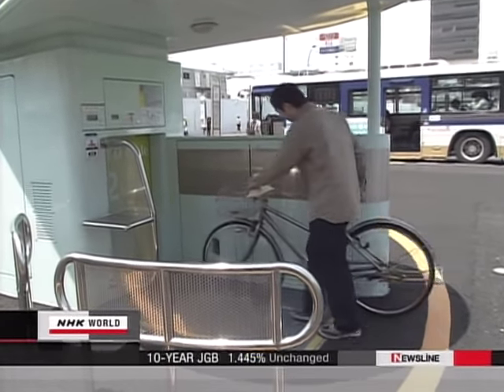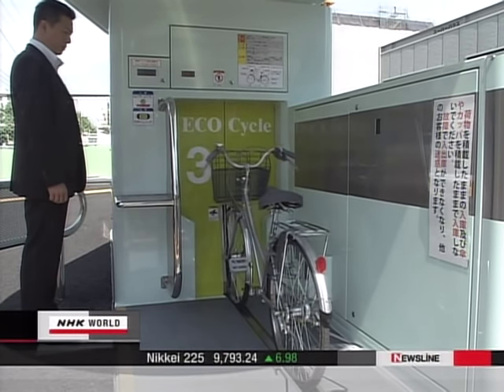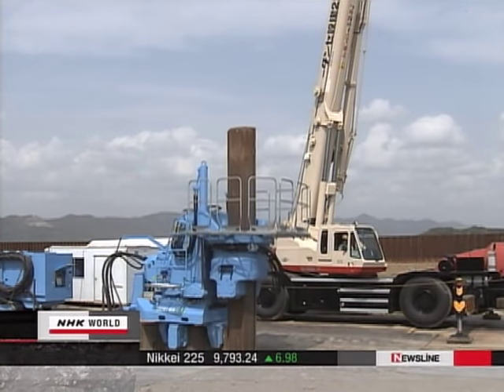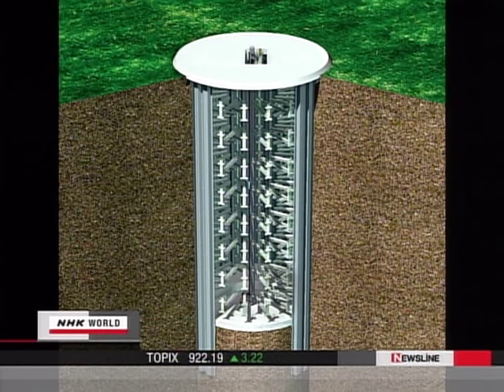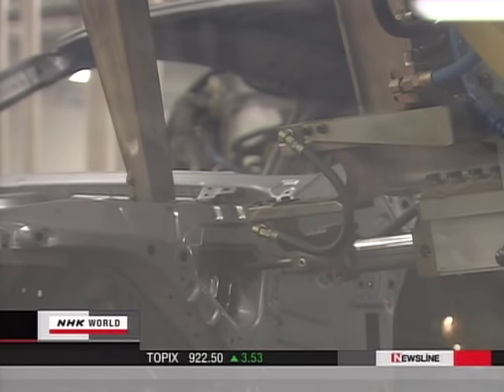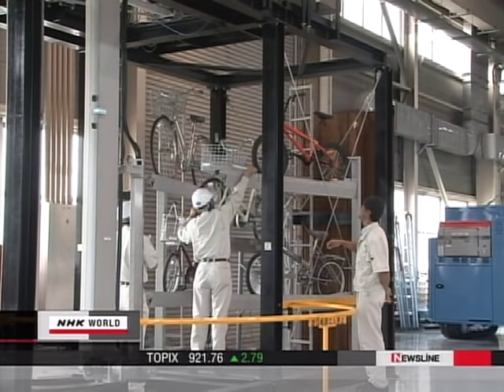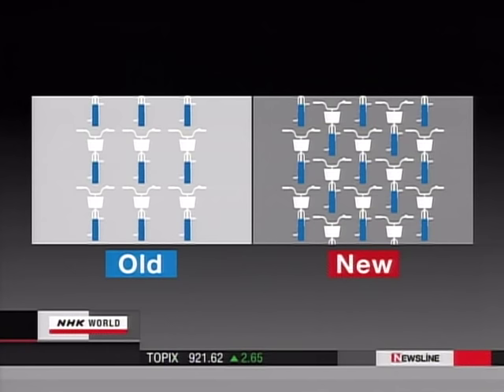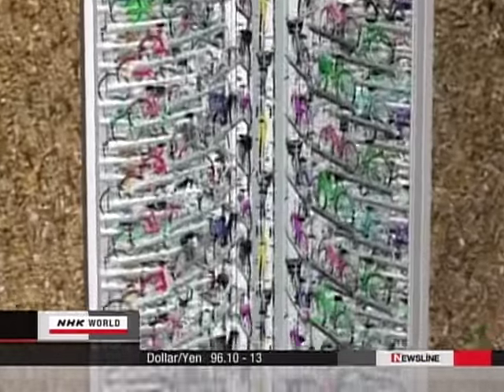New technology for parking bicycles تقنية حديثة لتخزين (اصطفاف) الدراجات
you will find interesting new innovative technology and inventions

Here you'll experience the new technology used for parking  bicycles ,its stores  them underground to make space to park as much of them as possible in a small area of the land, using an electronic card you can put it in and get it back .
شاهد التقنية المستخدمة لاصطفاف الدراجات , هذه الالة تقوم بترتيبهم تحت الارض في مصف تديره هذه الالة , و تساعد هذه التقنية على اصطفاف اكبر كمية ممكنة من الدراجات في مساحة صغيرة جدا من الارض, هذه التقنية مفيدة في المدن المزدحمة , باستخدام بطاقتك الالكترونية الخاصة ادخال دراجتك و استرجاعها عندما تشاء.